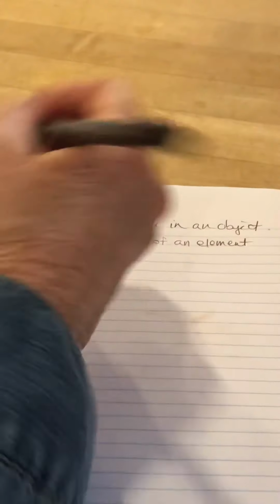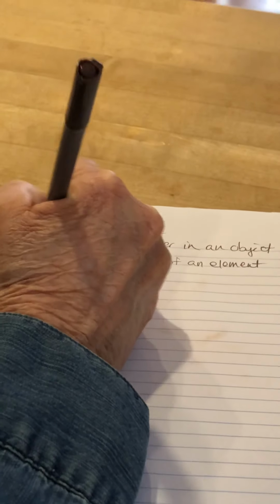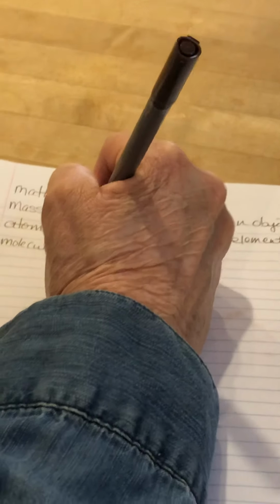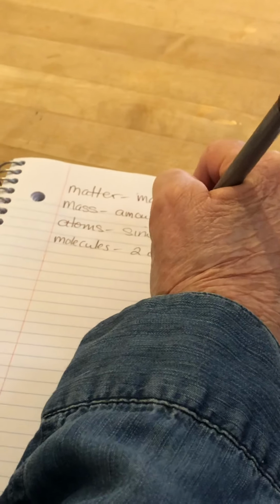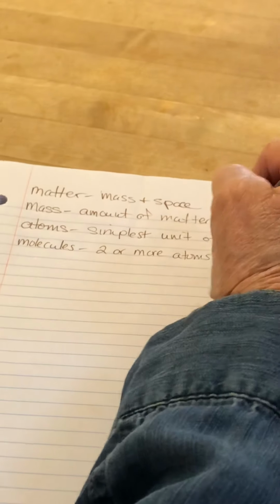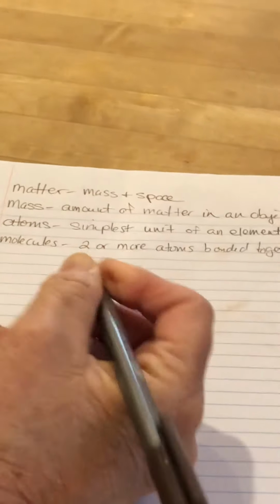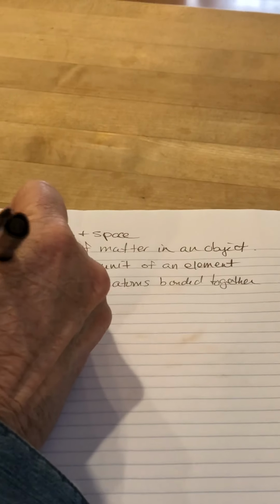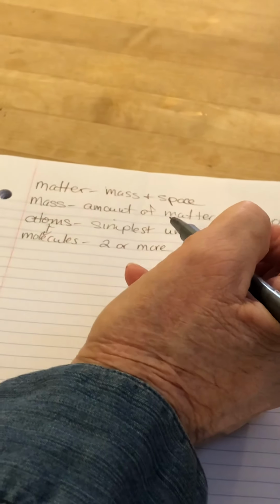Matter, properties and changes